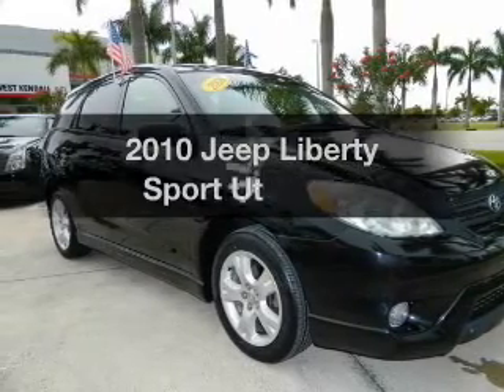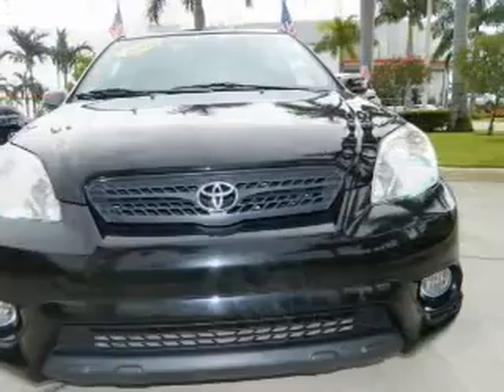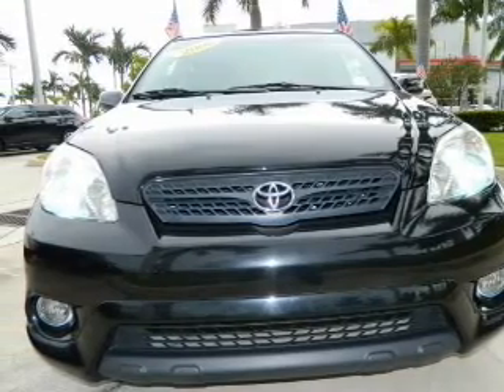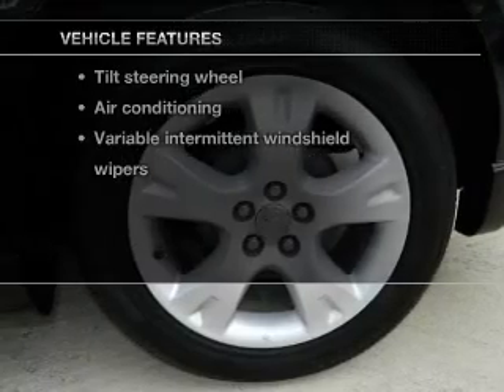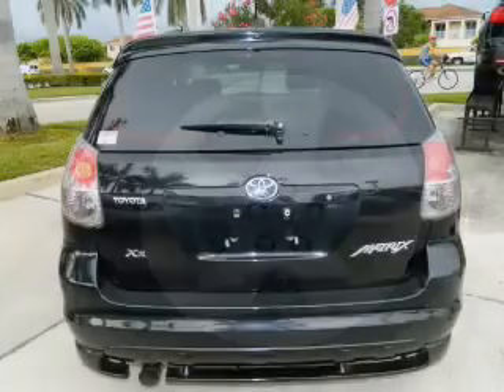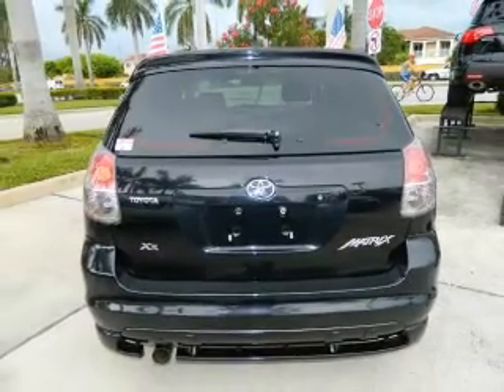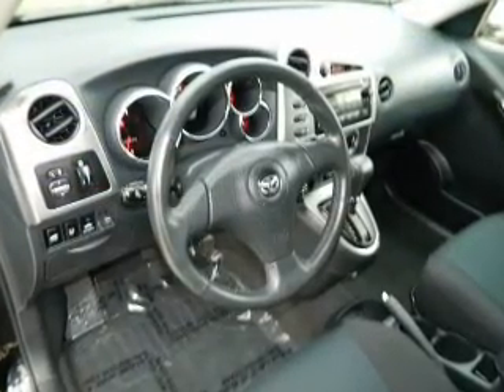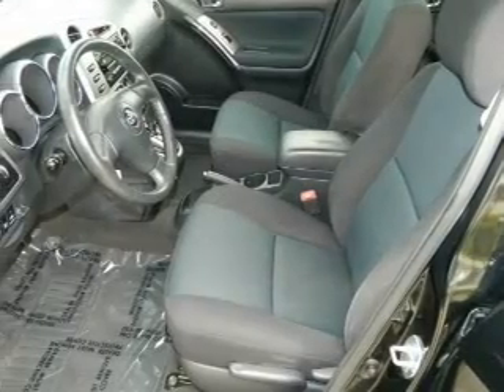2010 Jeep Liberty - Miami FL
Year: 2010
Make: Jeep
Model: Liberty
Trim: Sport Utility 4D
Engine: 6 cylinder 3.7 Liter
Transmission:
Color: Silver
Mileage: 29558
Address:
13800 SW 137th Ave